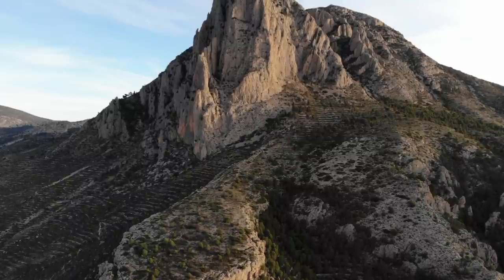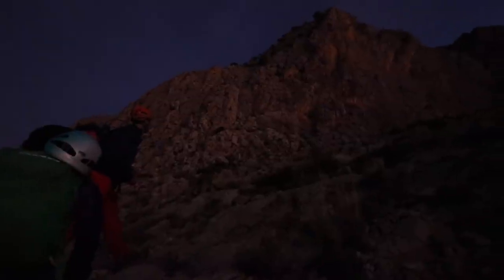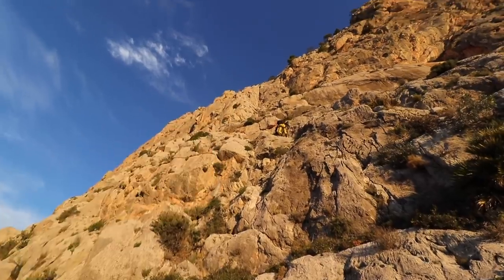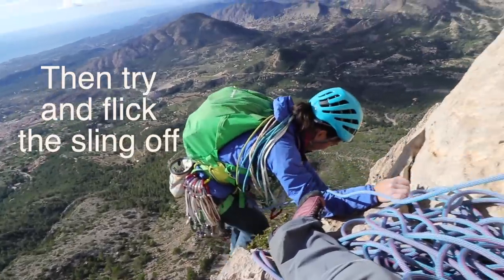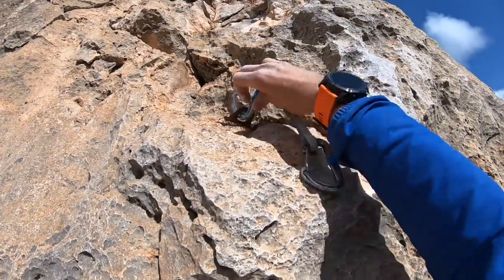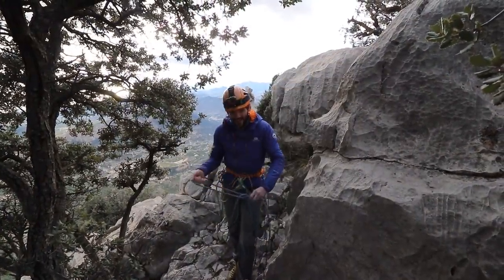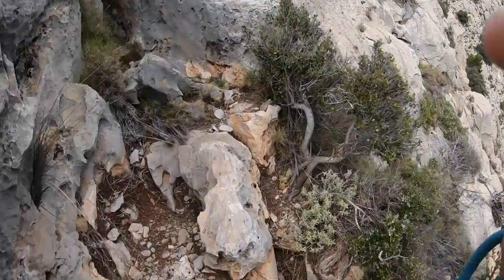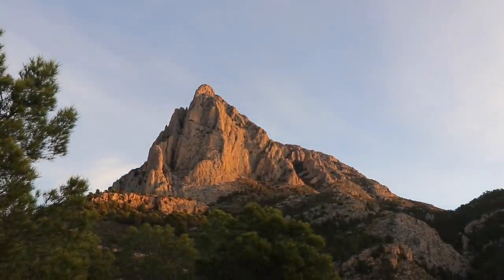A Spanish Multi-Pitch Classic | Climbing Nomads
Situated in the South East of Spain the 'Espolón Central' climb takes the obvious line up the Puig Campana mountain, and consists of 13 pitches of HS / 4+ climbing...an 'easy adventure'...but keep an eye on the clock cause you don't wanT to have to make the sketchy descent in the dark!